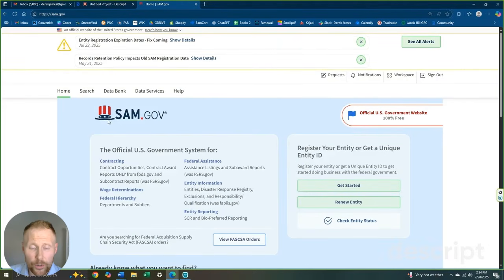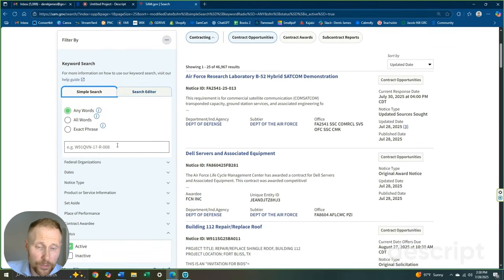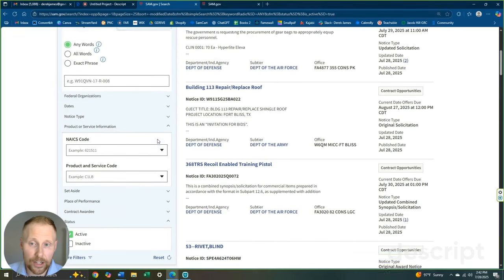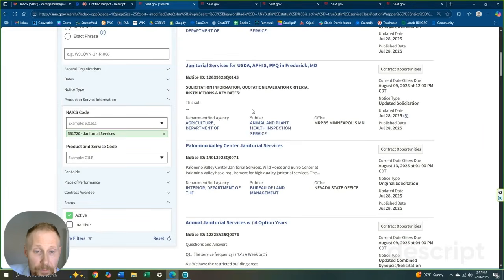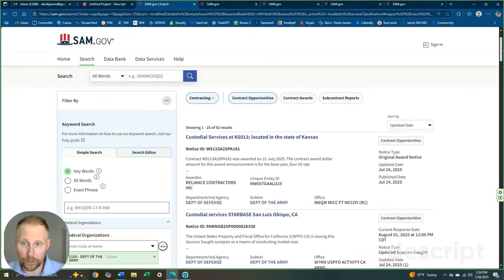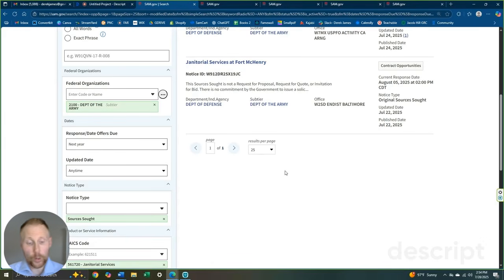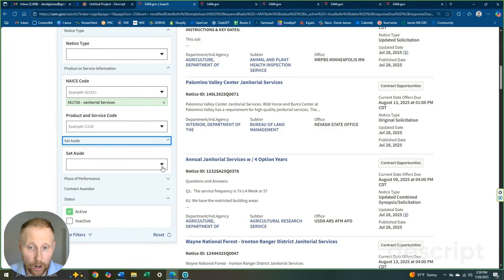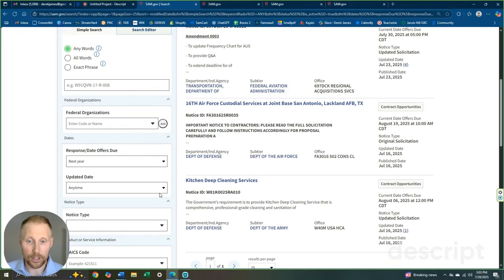How to Properly Search SAM.gov (Tutorial) for Government Contracts